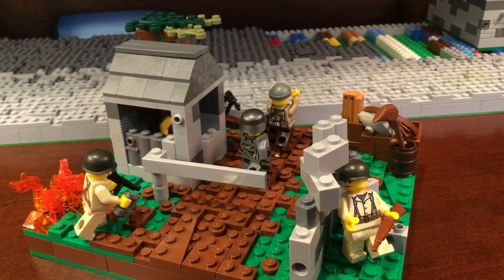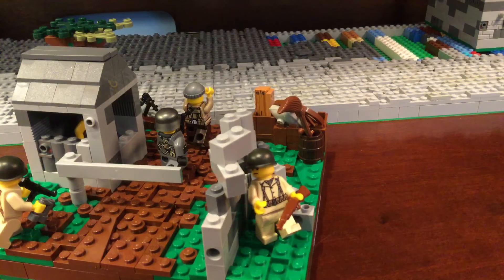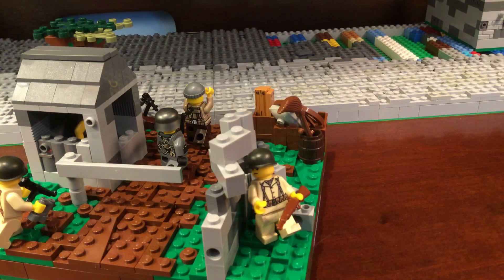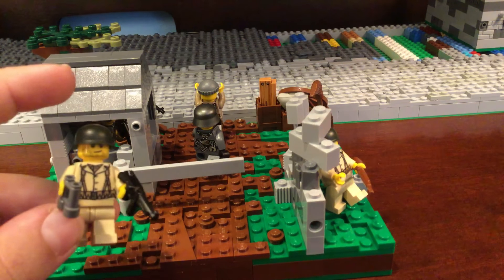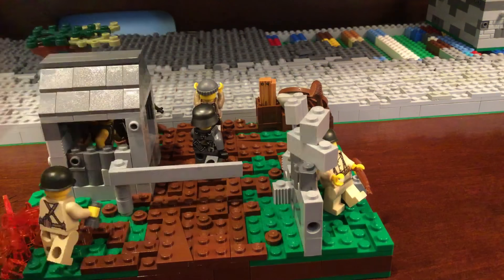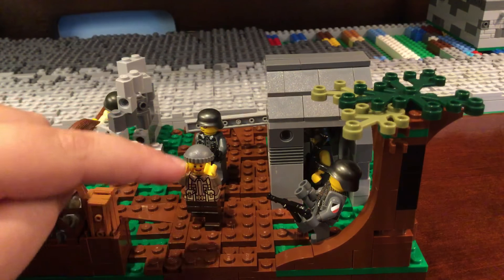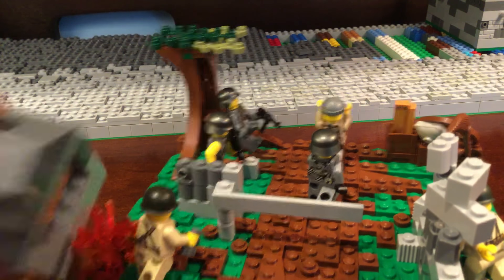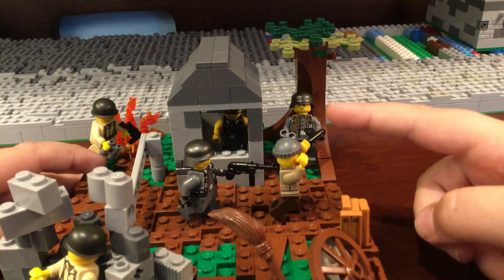Prisoner ambush WWII mini moc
Here’s another cool moc hope you enjoy!